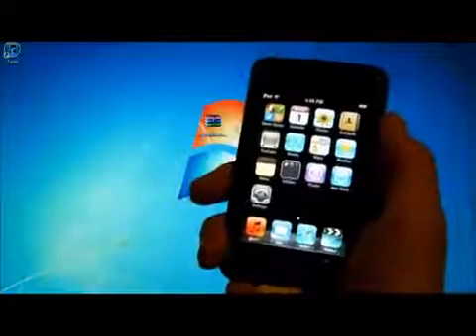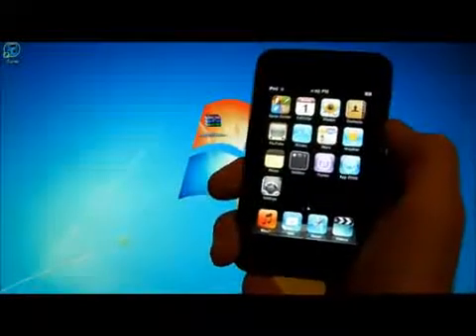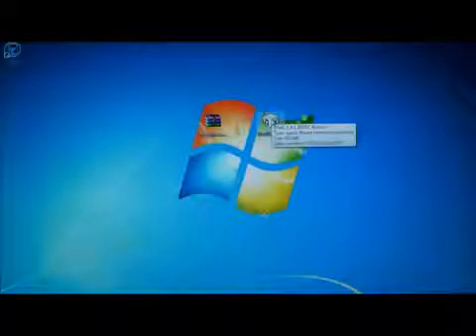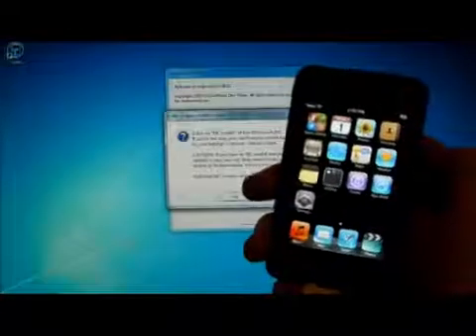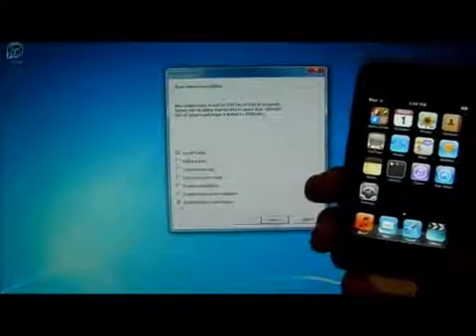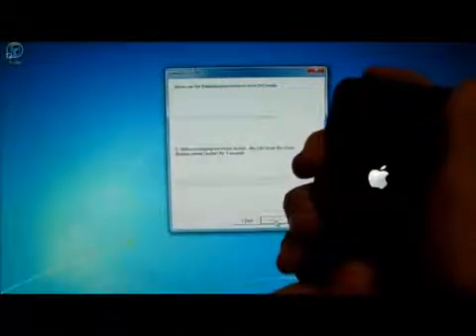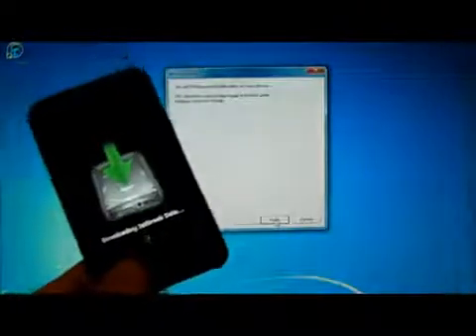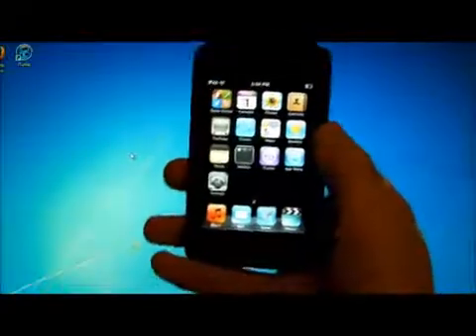UPDATED Redsn0w Jailbreak 4.1 4.2 4.2.1 iPhone 4 3Gs 3G 2011